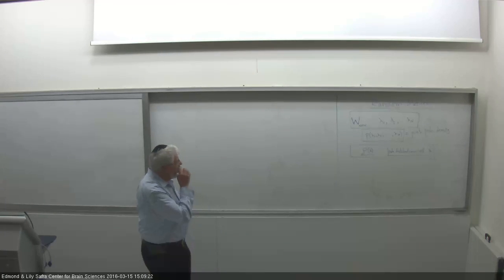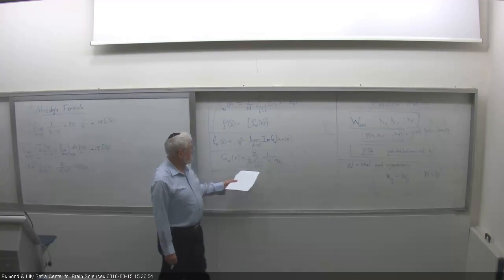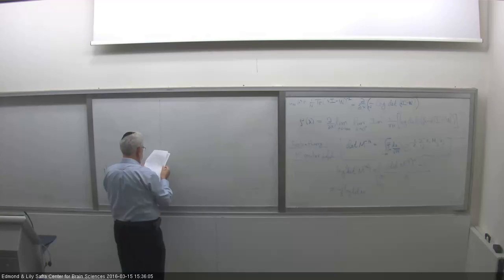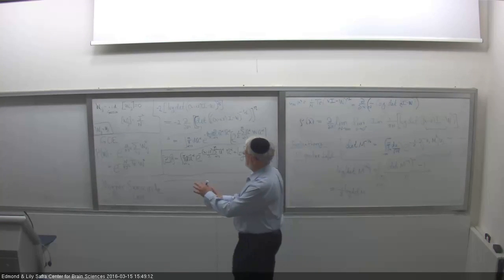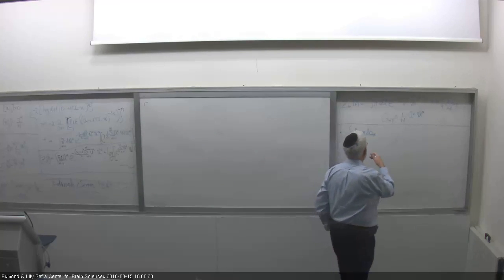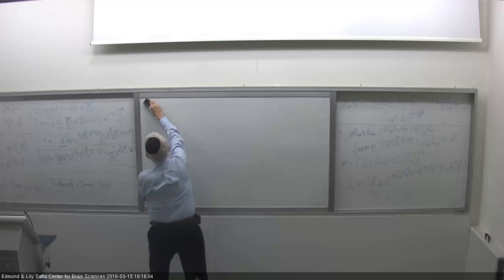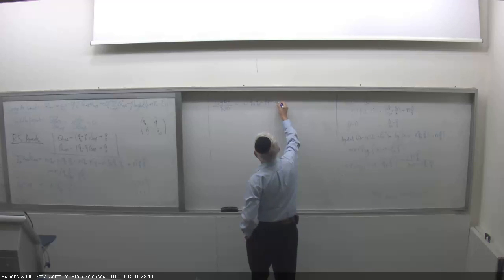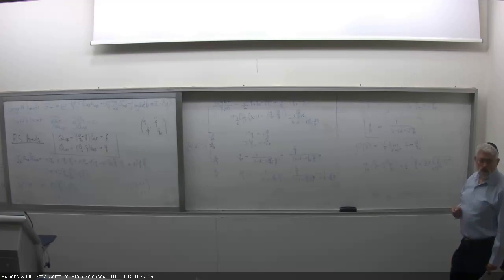Statistical mechanics of spin glasses and neural networks 15/3/16